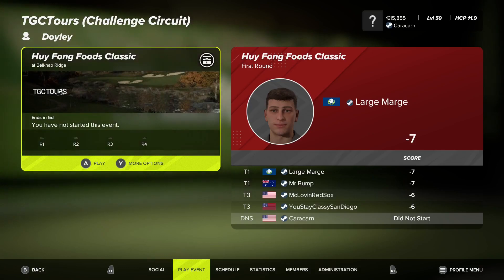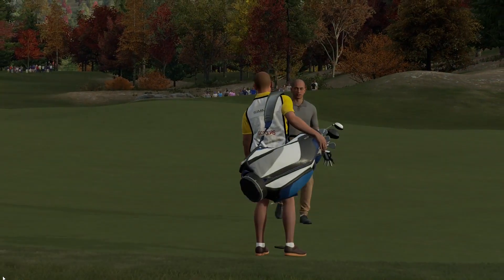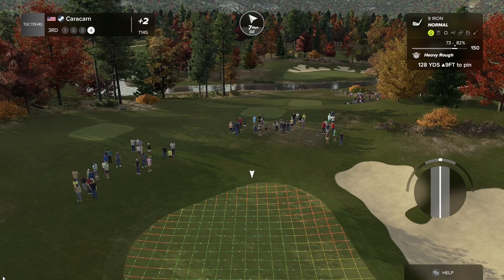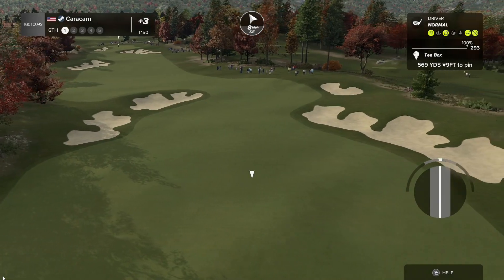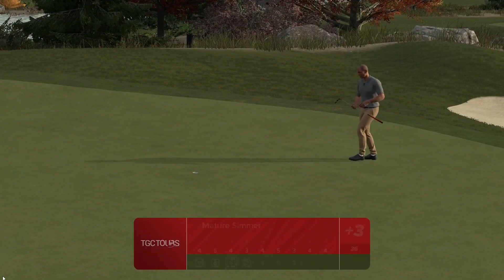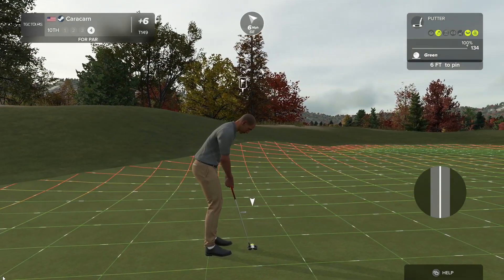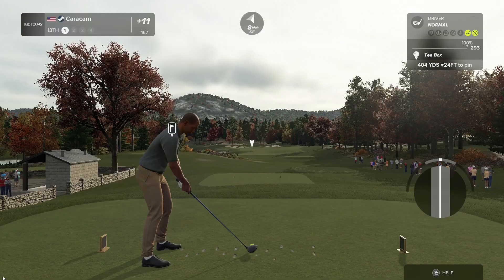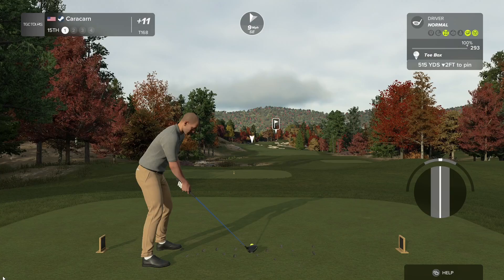KICKING OFF FOOD TOUR | PGA 2K23 & TGC TOURS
Week 22 Q Round 1

00:00 Intro
00:32 Course conditions
00:57 Current goals
01:33 Hole 1
03:10 Hole 2
04:39 Hole 3
06:01 Hole 4
06:46 Hole 5
08:00 Hole 6
09:12 Hole 7
10:01 Hole 8
11:20 Hole 9
12:34 Hole 10
13:50 Hole 11
15:25 Hole 12
16:44 Hole 13
17:49 Hole 14
18:49 Hole 15
20:28 Hole 16
21:28 Hole 17
22:31 Hole 18
23:50 Results
24:07 Wrap up